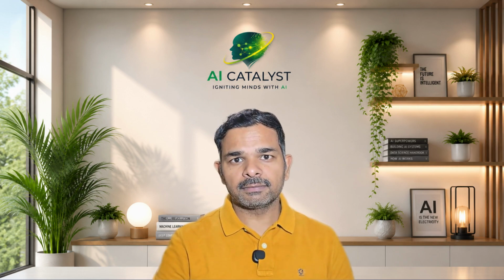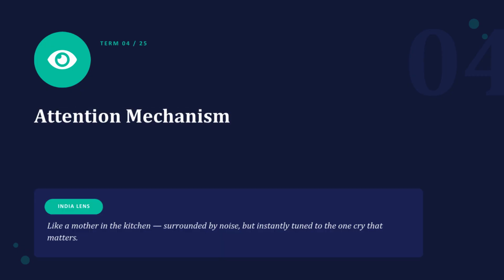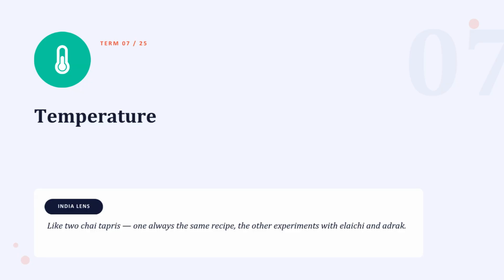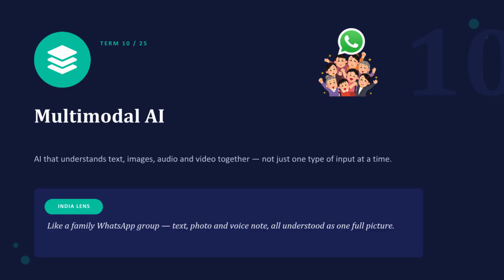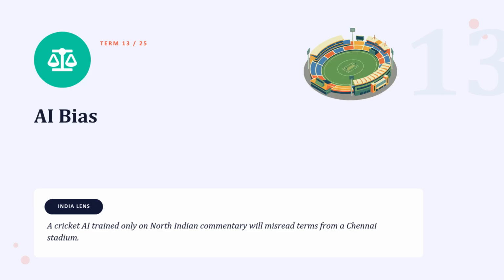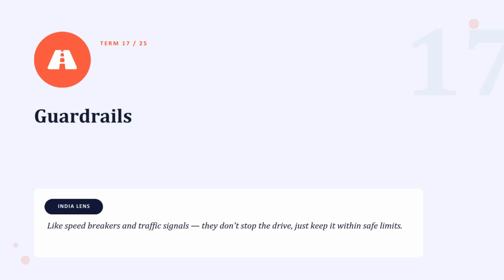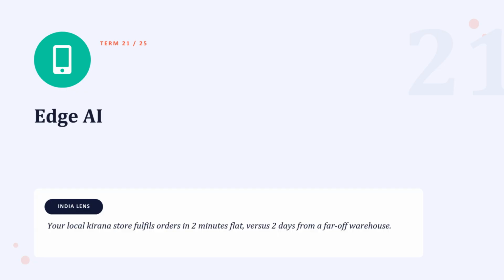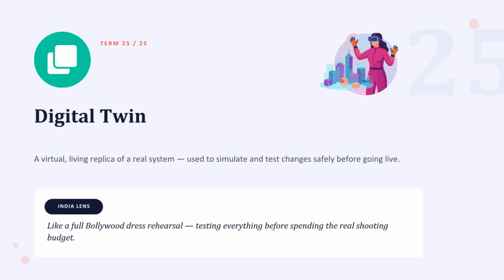90% of People Get These 25 AI Terms Wrong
25 AI Terms Everyone Must Know — Part 2 🚀 (Reinforcement Learning to Digital Twin, explained simply)

If Part 1 covered the basics — AI, Machine Learning, LLM, Prompt, RAG — this video takes you deeper. As a Solution Architect who has actually built AI systems for real clients, I'm breaking down 25 more AI terms that show up in every AI conversation today — using simple, real-life Indian examples so nothing feels like a textbook definition.

In this video you'll finally understand:
✅ Reinforcement Learning, Fine-Tuning & Transfer Learning
✅ Transformer & Attention Mechanism (the tech behind ChatGPT)
✅ Parameters, Context Window & Temperature
✅ Zero-shot & Few-shot Learning, Chain of Thought
✅ Multimodal AI & Computer Vision
✅ Overfitting & AI Bias (real project mistakes I made!)
✅ GPU/TPU, API, Open Source vs Closed Source AI
✅ Guardrails, Prompt Engineering, Vector Database
✅ Diffusion Models, Edge AI, Synthetic Data
✅ Explainable AI, Sentiment Analysis & Digital Twin

Whether you're a student, working professional, job-seeker, or just AI-curious — after this video, you'll understand AI conversations that 90% of people only pretend to understand.

👉 Haven't watched Part 1 yet? Watch it here: [INSERT PART 1 LINK]

⏱️ TIMESTAMPS
00:00 Context
01:05 Reinforcement Learning
01:35 Fine-Tuning
02:22 Transformer
03:00 Attention Mechanism
03:35 Parameters
04:10 Context Window
04:50 Temperature
05:35 Zero-shot & Few-shot Learning
06:03 Chain of Thought
06:37 Multimodal AI
07:10 Computer Vision
07:37 Overfitting
08:30 AI Bias
09:10 Compute (GPU/TPU)
09:42 API
10:05 Open Source vs Closed Source
10:37 Guardrails
11:07 Prompt Engineering
11:43 Vector Database
12:07 Diffusion Models
12:30 Edge AI
13:00 Synthetic Data
13:23 Explainable AI (XAI)
13:50 Sentiment Analysis
14:18 Digital Twin